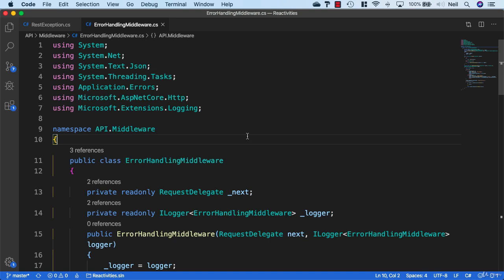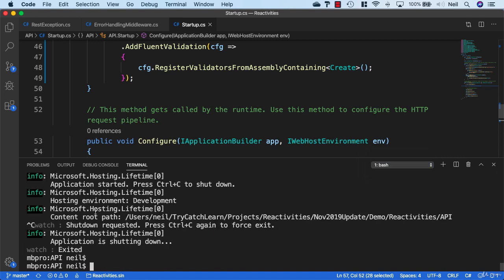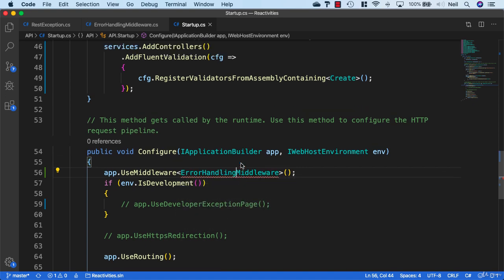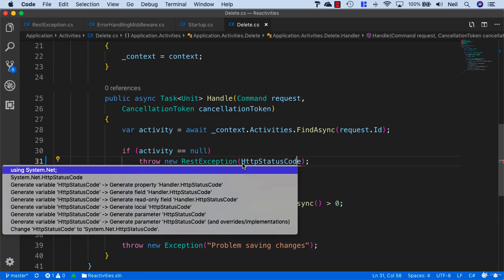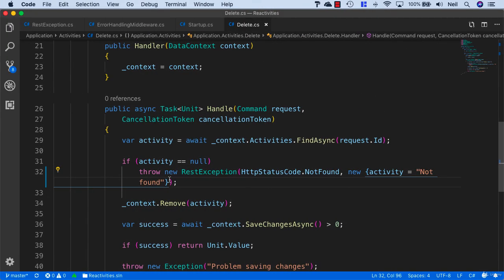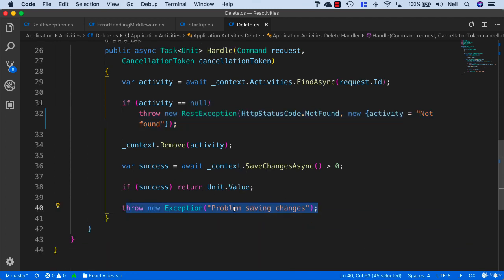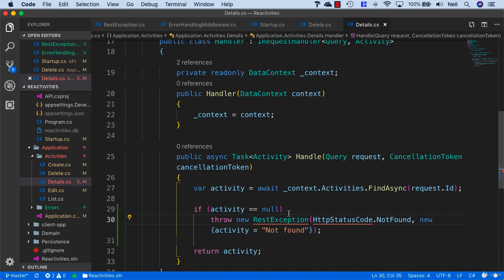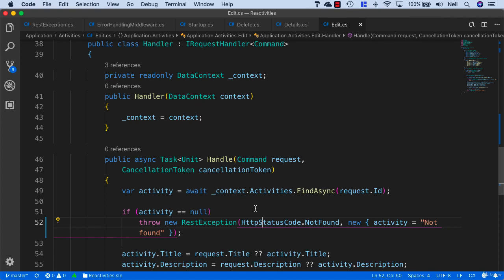Error handling and validation Legacy Using our Error handling middleware